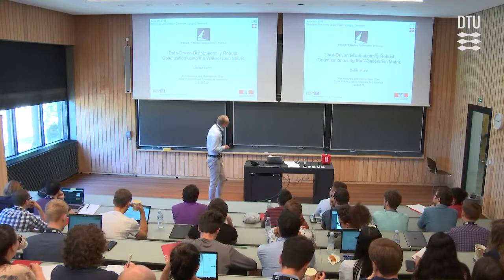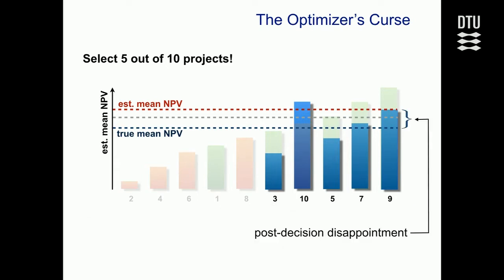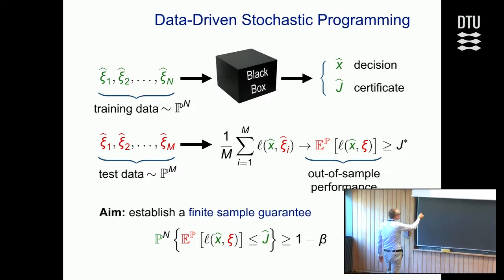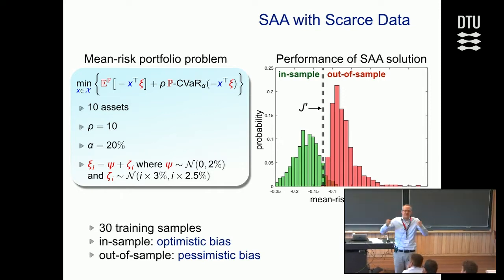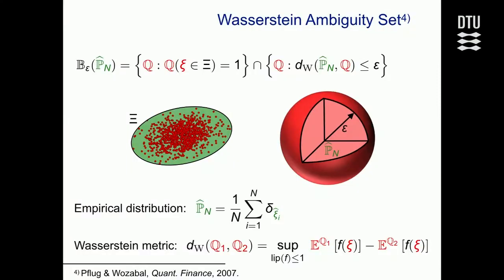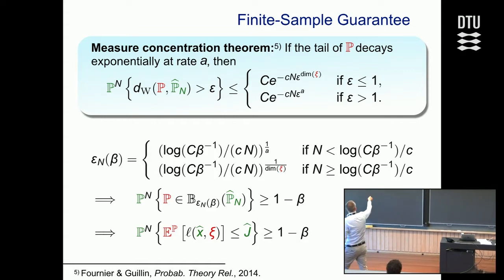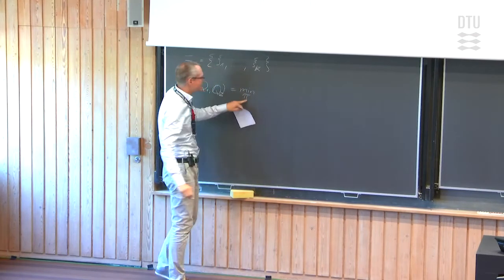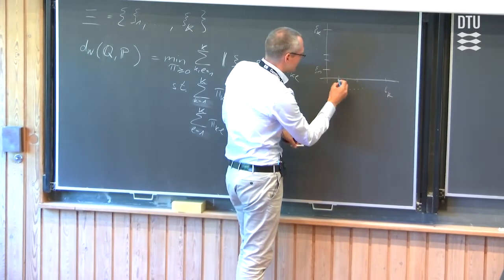Daniel Kuhn: Data-driven and Distributionally Robust Optimization and Applications -- Part 1/2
Speaker: Daniel Kuhn (EPFL)
Event: DTU CEE Summer School 2018 on "Modern Optimization in Energy Systems", 25-29 June 2018, Copenhagen, Denmark